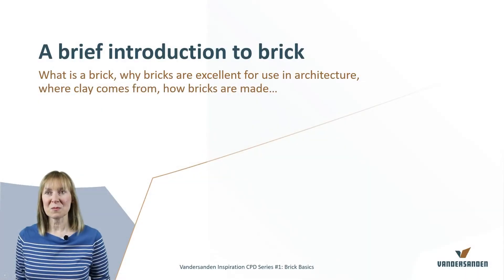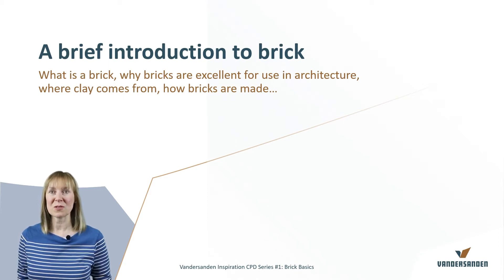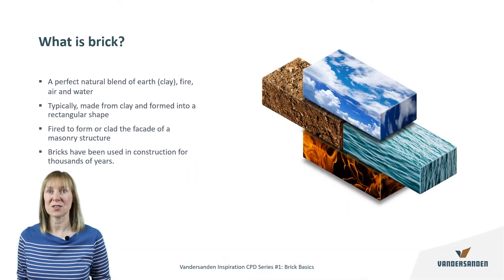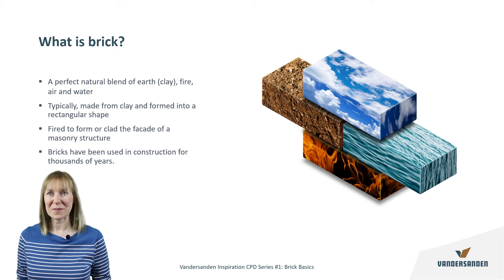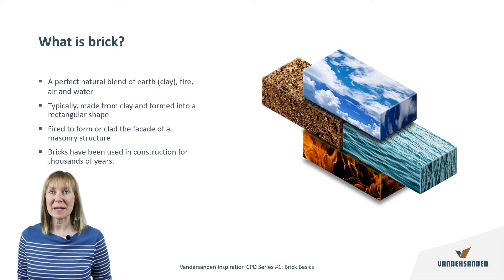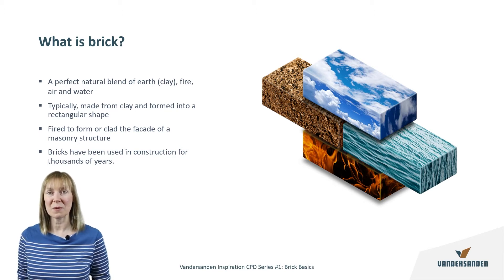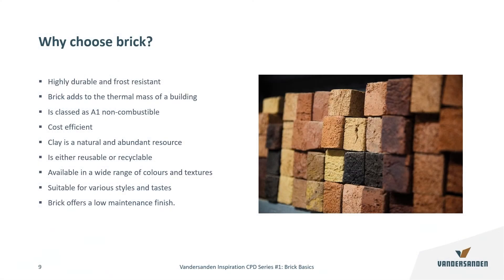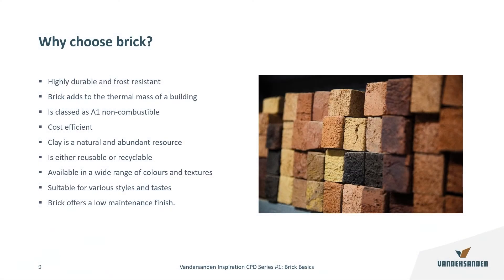What is a brick and why do we choose brick as a building material? | Vandersanden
Bricks as a building material are familiar and popular thanks to their many unique yet obvious characteristics. The warm, robust nature, character, and varied options make bricks a perfect finish for any architecture. Brick is an environmentally friendly construction material that lasts almost forever. In contrast to other materials, a brick facade is also extremely easy to maintain.

Explore more about what a brick is and why we choose brick as a building material. The sequence is shown from our RIBA Certified CPD#1 Brick basics.

▬ Topics of this videos▬▬▬▬▬▬▬▬▬▬▬
• An introduction to brick
• Main brick types
• Main brick bonding patterns
• Important considerations when specifying bricks
• Movement in brickwork

▬ Zoom on Bricks  ▬▬▬▬▬▬▬▬▬▬▬▬
It’s not just the color that determines how your facade will look. The type of brick that you choose is also important. Waterstruck, wire cut, or hand formed: each brings a completely different look to the facade. Bricks are made from natural raw materials and last for more than 100 years. Thanks to many years of research and development, Vandersanden can now offer you – the builder, renovator, or architect – more opportunities than ever to make your mark.

▬ About Vandersanden ▬▬▬▬▬▬▬▬▬▬
Vandersanden is a family-run company and one of Europe’s largest producers of bricks. We produce facing bricks, pavers, and brick slips and we provide solutions for streetscapes and facades such as the E-Board® facade system that helps to renovate and insulate your facades in one go!
Our motivations are craftsmanship, co-creation, being innovative, and sustainability. We interact closely with designers, developers, and construction companies to identify solutions that inspire and unite and that enhance and safeguard collective well-being. This is a major social responsibility that helps us to contribute to an environment that people want to be a part of. We don’t create functionality – street, square, façade, pavement, garden – but facilitate liveability.